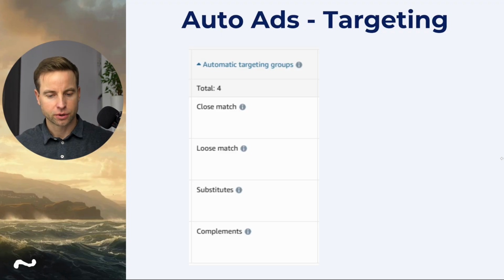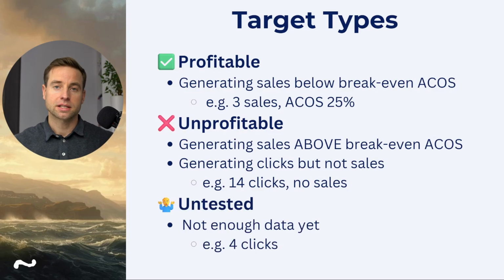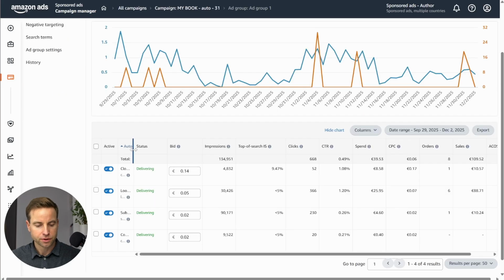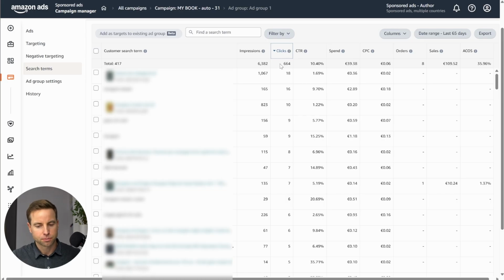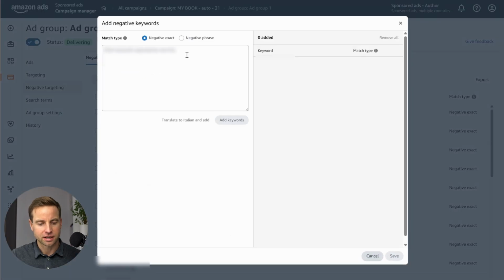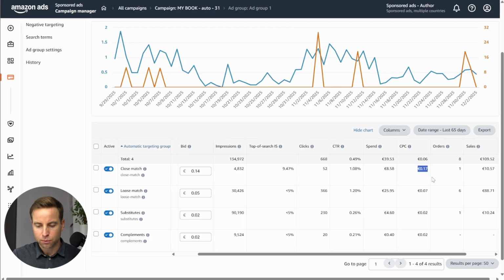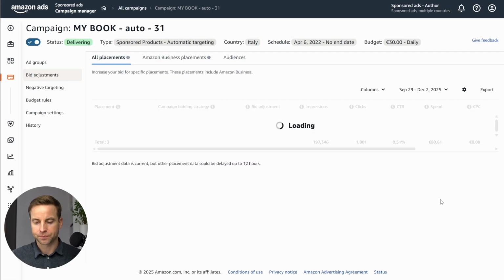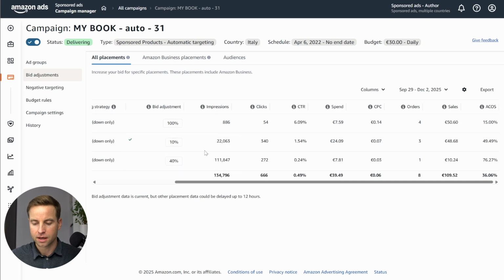The EXACT System to Profitable Amazon KDP Auto Ads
✅ New to KDP Ads? Start free in the community

Auto ads are super easy to set up for KDP Books - but they can burn through your budget fast if you don’t control what Amazon’s algorithm is doing.
In this video, I’ll walk you through exactly how to optimize your Automatic Targeting campaigns so you can cut the waste and boost your profitability.

You’ll learn:
✅ Why auto ads target so broadly (and how to use that to your advantage)
✅ The 3 types of targets: profitable, unprofitable & untested
✅ How to check your search terms report the right way
✅ How to add negative keywords/products to stop wasted spend
✅ How to adjust bids and placements for better performance
✅ A simple weekly optimization routine you can follow in minutes

If you’re running Amazon Ads for your KDP books, this step-by-step process will save you money and help you get more consistent results.

Chapters:
00:00 - Introduction
00:57 - How Auto Ads Work
03:00 - Break-Even ACOS
04:55 - Search Terms
07:32 - Negative Targeting
08:51 - Targeting
11:03 - Bid Adjustment
13:27 - Optimization Cycle